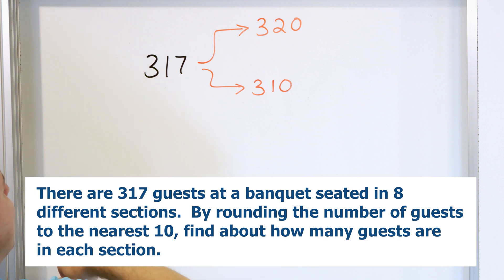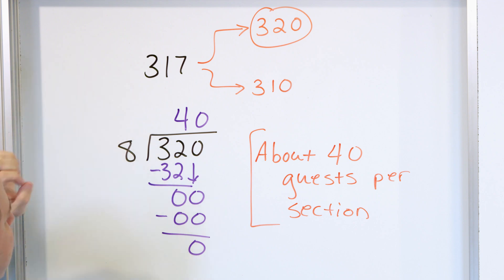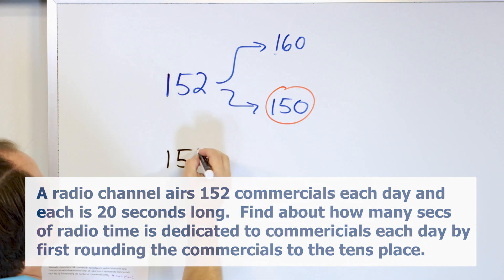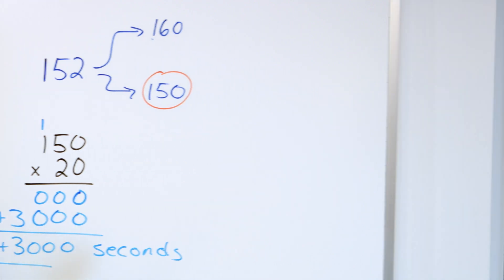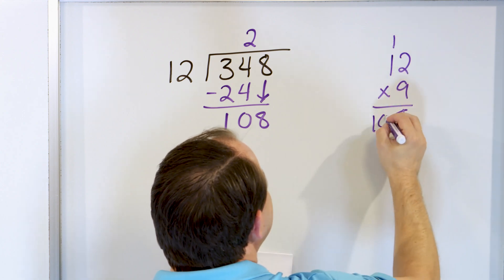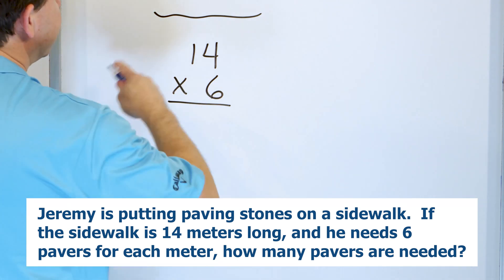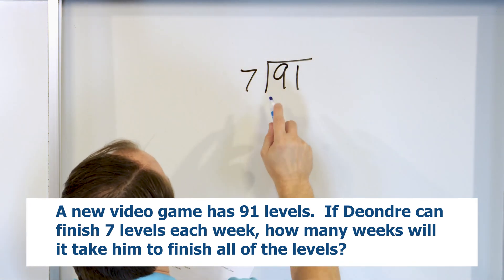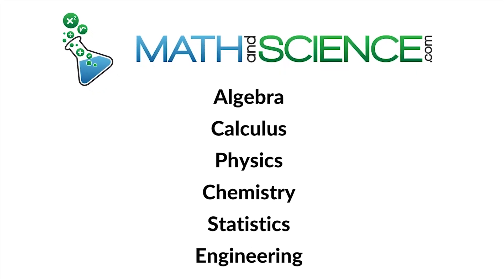Multiplication and Division Word Problems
Mastering multiplication and division word problems is crucial for developing strong problem-solving skills in mathematics. This video provides a thorough guide to tackling these types of problems, making the concepts clear and accessible.

The video begins by explaining the importance of understanding the context of word problems and identifying key information. You'll learn strategies for breaking down the problem into manageable steps, such as underlining important numbers and keywords that indicate whether to multiply or divide.

Step-by-step examples demonstrate how to apply these strategies to various word problems. The video covers different scenarios, from simple multiplication and division to more complex problems involving multi-step operations. You'll see how to set up equations based on the information given and solve them accurately.

Practical tips are provided to help you avoid common mistakes, such as misinterpreting the problem or confusing multiplication with division. The video also emphasizes the importance of checking your work to ensure the solution makes sense in the context of the problem.

Ideal for students, teachers, and anyone looking to improve their math skills, this video simplifies the process of solving multiplication and division word problems. By the end, you'll be confident in your ability to interpret and solve these problems efficiently, enhancing your overall mathematical proficiency.